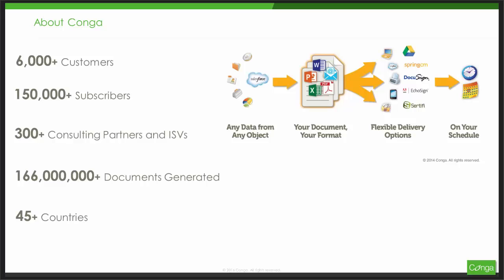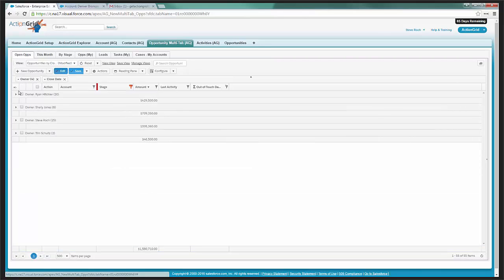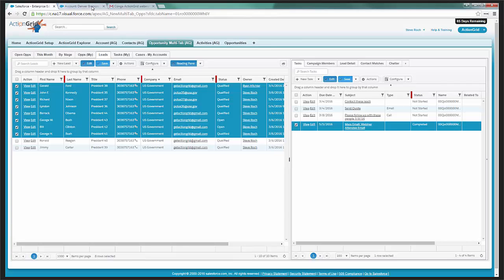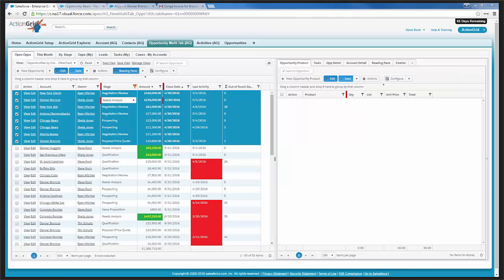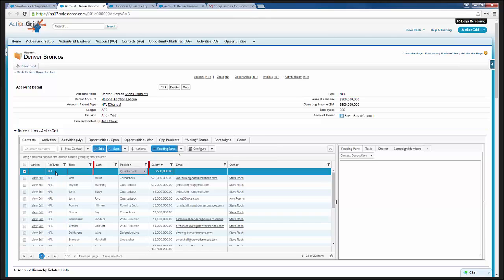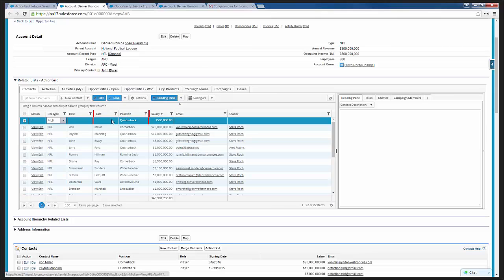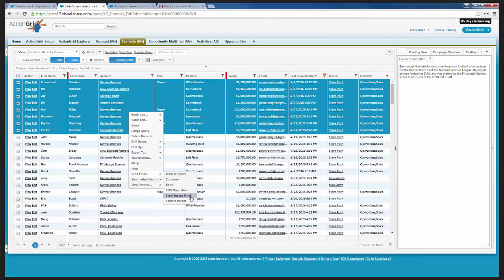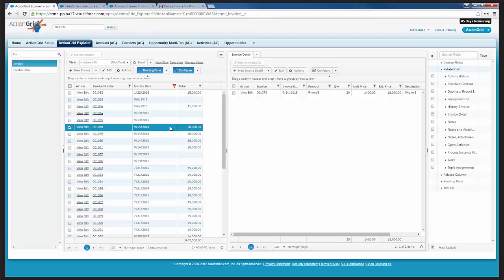Sales Execution Simplified: How ActionGrid & Conga Work Together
Ready to take more action with your Salesforce data? With Conga’s acquisition of ActionGrid, we now offer cutting edge data management to complement our #1 document generation solution for the most comprehensive, end-to-end solution creating efficiencies across the sales process.